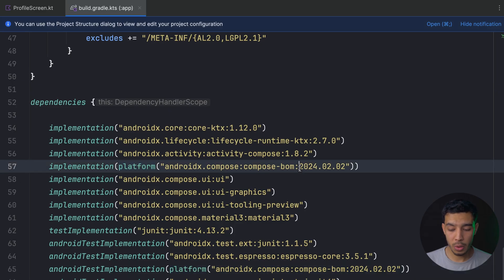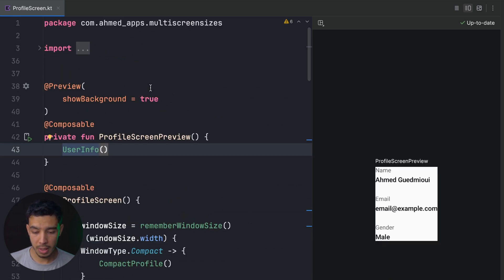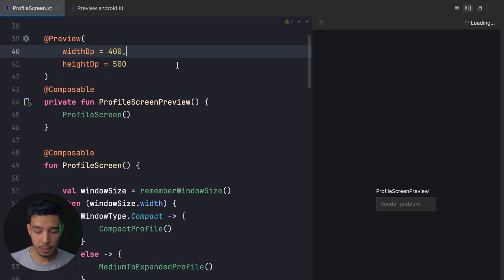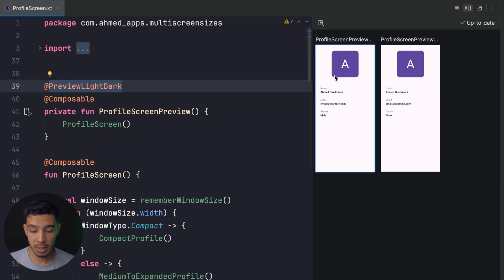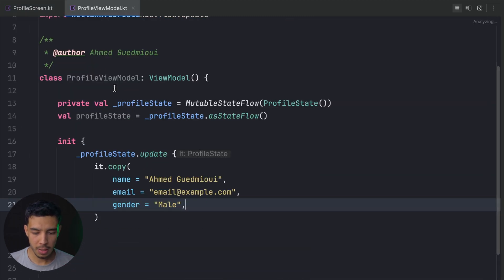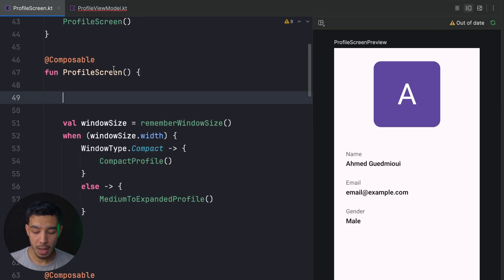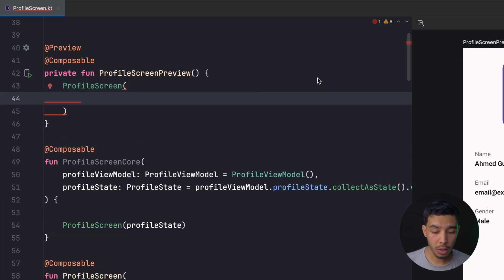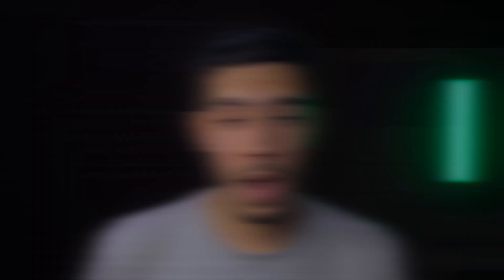Preview in Jetpack Compose #9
This video is about Jetpack Compose Preview. We use it to preview and see how our UI looks like with running the app.